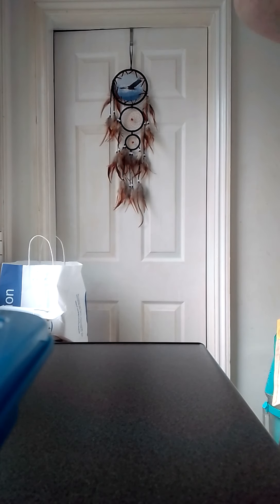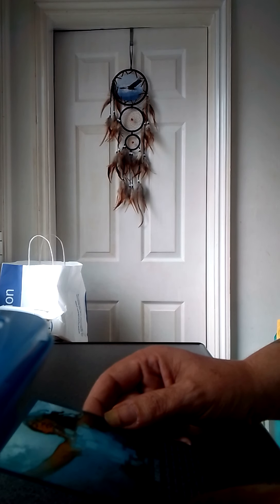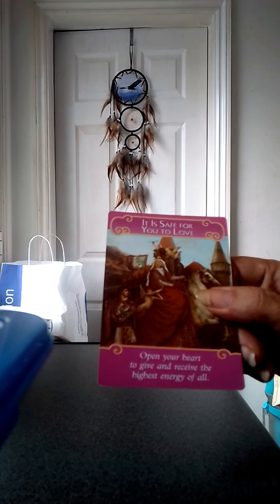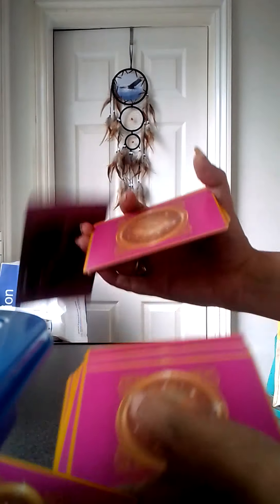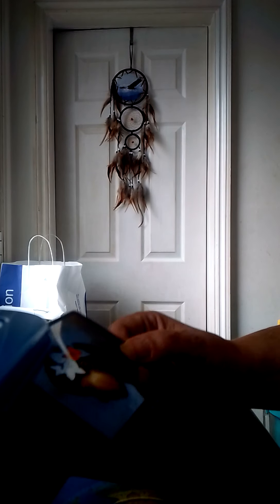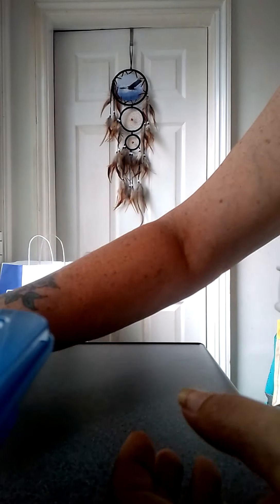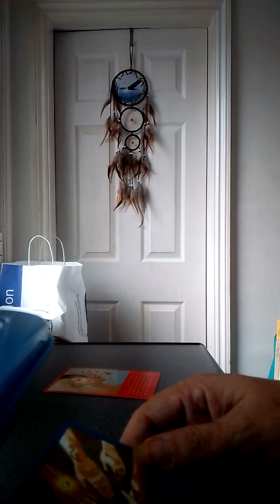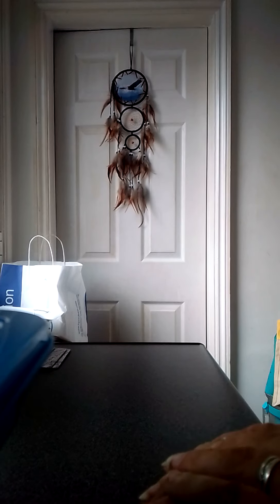Allsigns daily reading Aries to cancer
Thankyou and love and light to you all xx